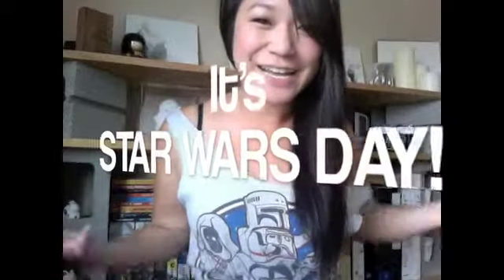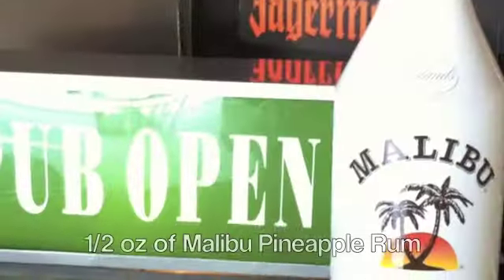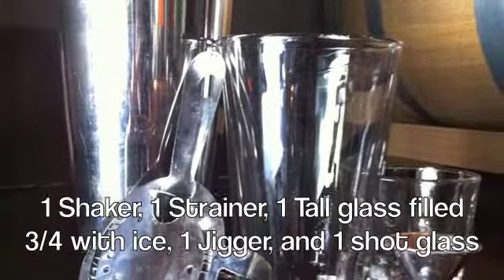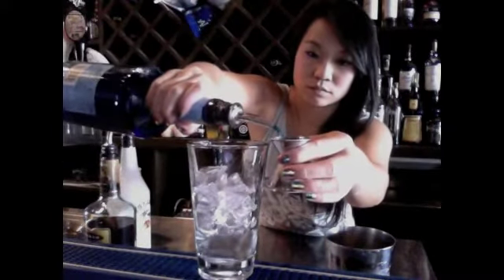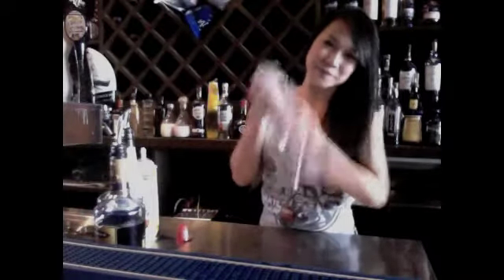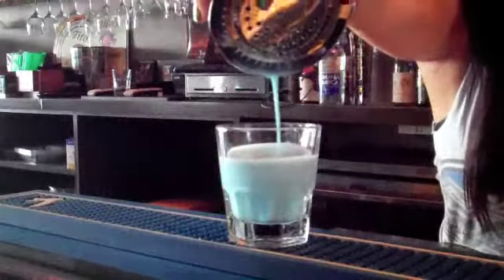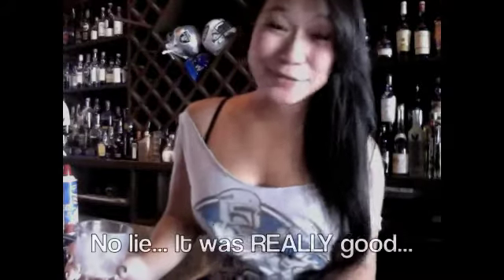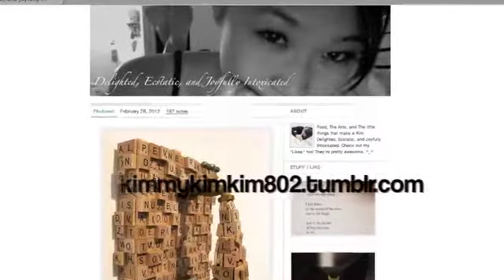Celebrate STAR WARS DAY! How to make a BLUE MILK SHOT!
In Celebration of Star Wars Day (literally a couple days in May and June) and the WEEKEND I teach you how to make a Blue Milk Shot! It's very sweet and refreshing!

Blue Milk Shot
You will need:
1/2 oz Malibu Pineapple Rum
1/2 oz Blue Curacao
1/4 oz Amaretto
A BIG ol' dollop of Whipped Cream

1 Shaker
1 Strainer
1 Tall Glass filled 3/4 with Ice
1 Jigger
1 Big Shot Glass

Super thankful and lucky that I've got you guys watching my videos! ♥

For more kimmykimkim...